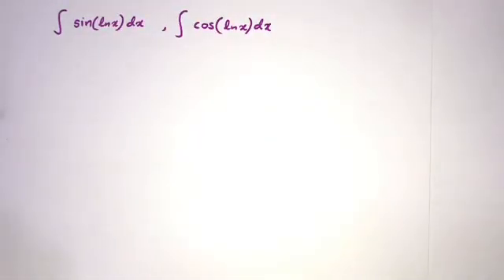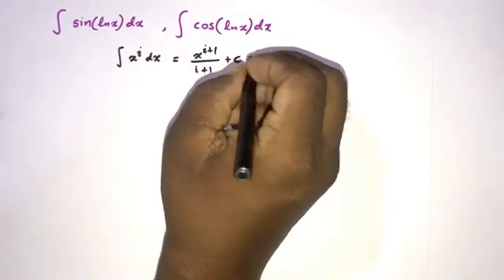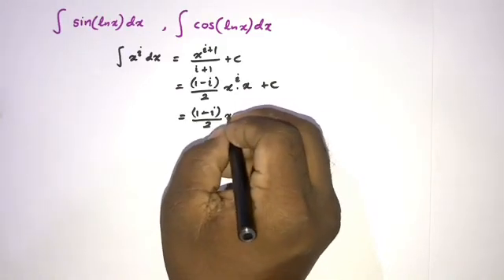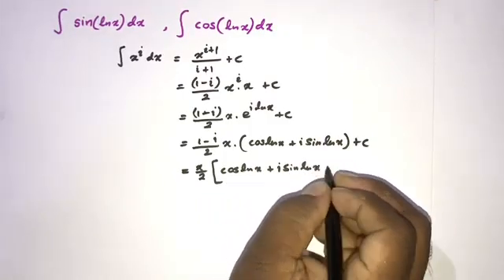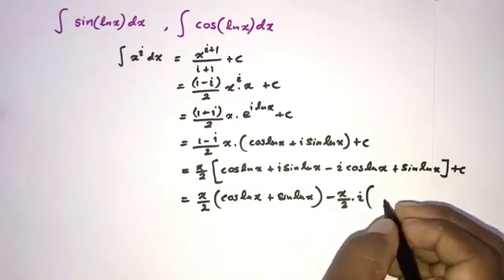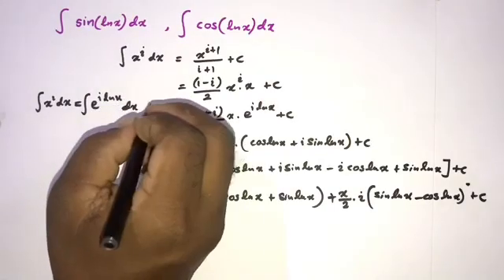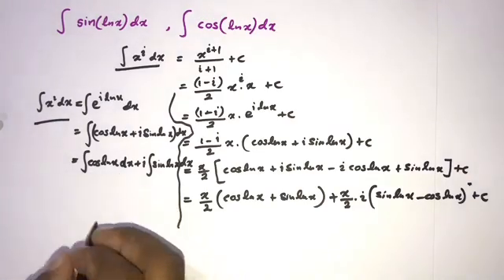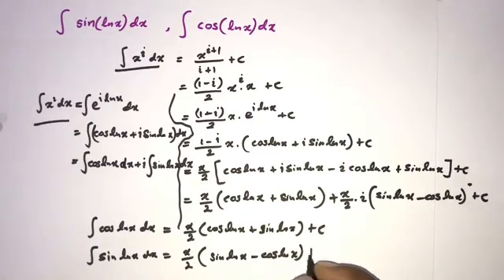Nice integration trick to evaluate integral of sin(lnx) and integral of cos(lnx)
An interesting indefinite integral - Indefinite integral - indefinite integral calculus - indefinite integration -integral calculus - integration - integral- advanced integration- advanced integral calculus - advanced integration techniques - Gamma function - Beta function